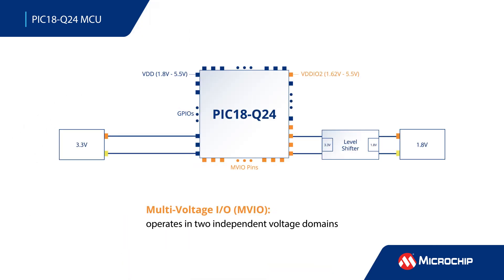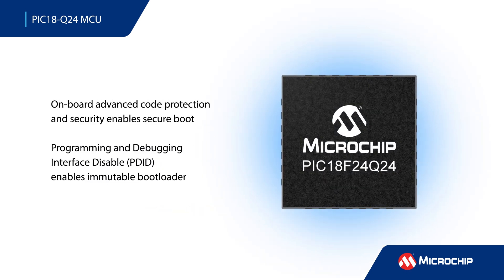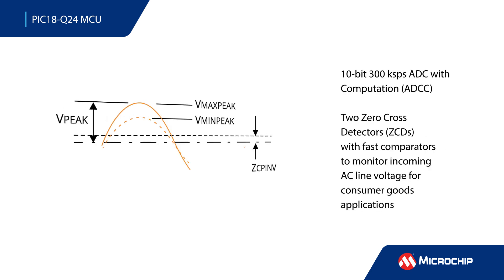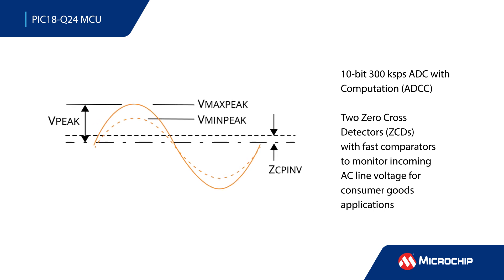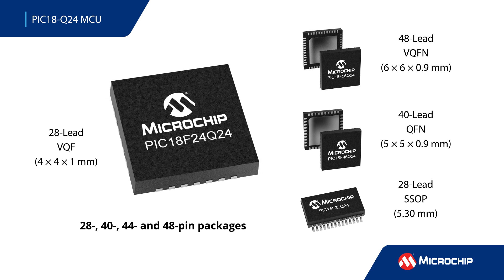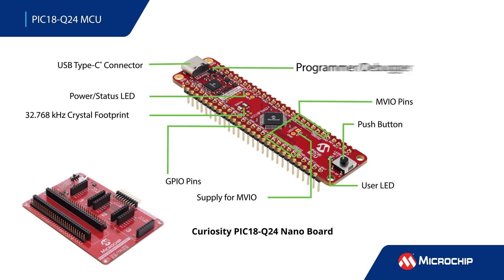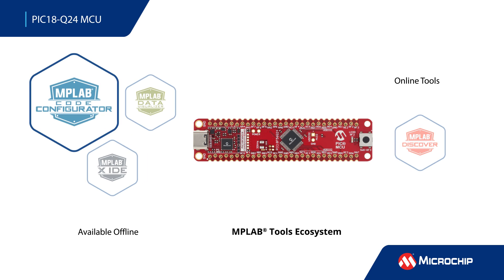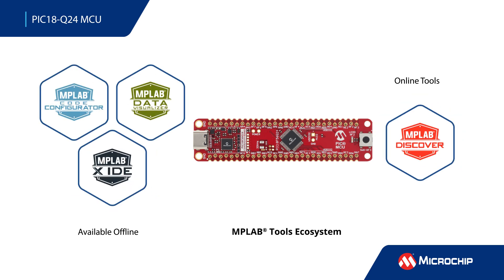Get To Know The Powerful PIC18-Q24 MCU Family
The PIC18-Q24 family of microcontrollers is designed for flexibility and security in sensor-interfacing, real-time control and communication applications. For advanced code security, these MCUs offer a Programming and Debugging Interface Disable (PDID), a hardware-based security solution which blocks unauthorized access to the device and can be used to implement an immutable bootloader for securely upgrading firmware. For added flexibility, the PIC18-Q24 family offers a multi-voltage I/O interface which provides support of up to 12 GPIO pins on a separate, secondary voltage domain, eliminating the need for external level shifters, saving board space, and reducing BOM cost in your design. They also feature a 10-bit, 300 ksps ADC with computation, two zero cross detectors and fast comparators for performing fast and precise analog measurements and monitoring the AC line.

Explore the PIC18-Q24 family of devices and download the datasheet